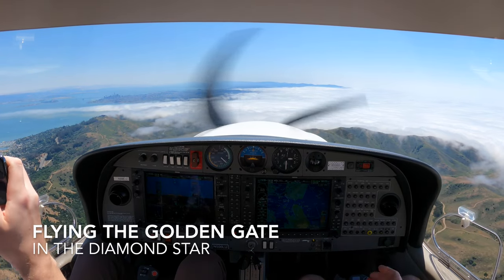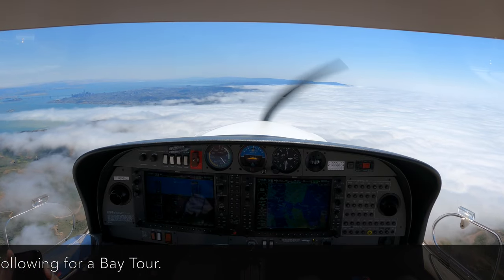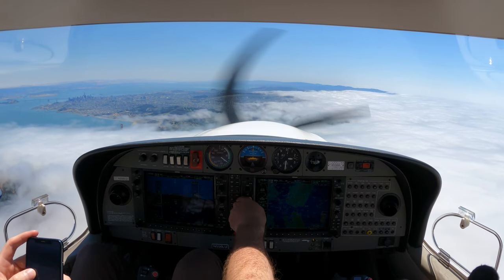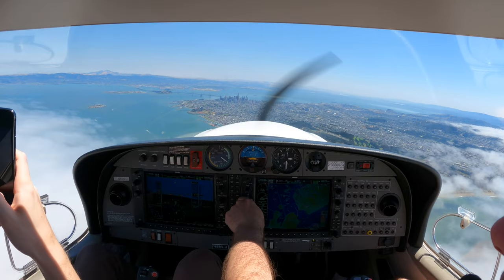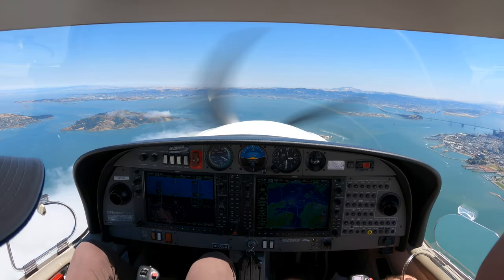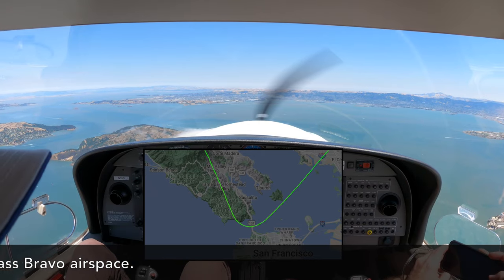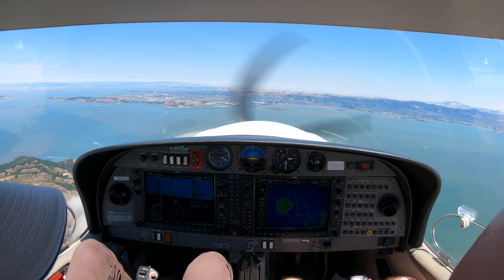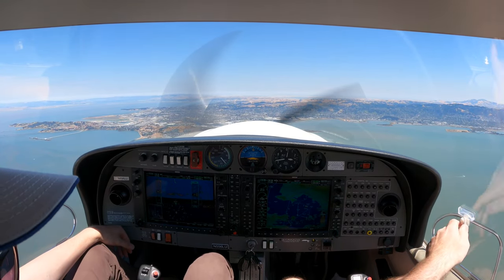Flight over Golden Gate - Bay Tour with Alex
Flight over the Golden Gate in the Diamond Star.  Approach from over Mount Tamalpais, over the Golden Gate Bridge and past downtown San Francisco and Alcatraz.